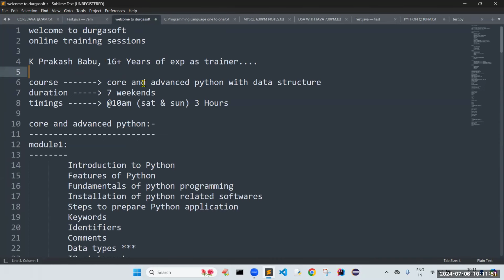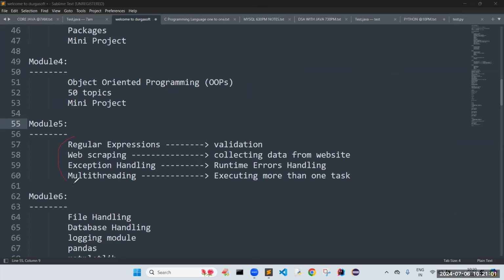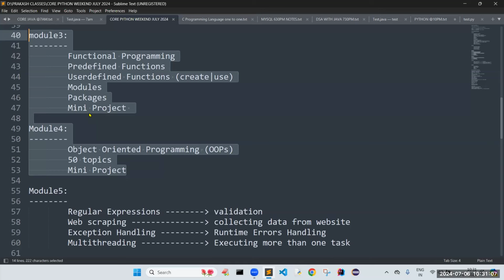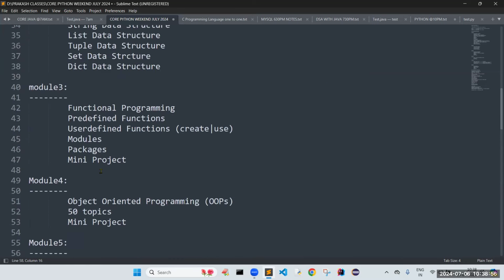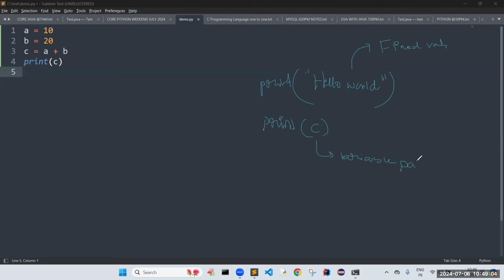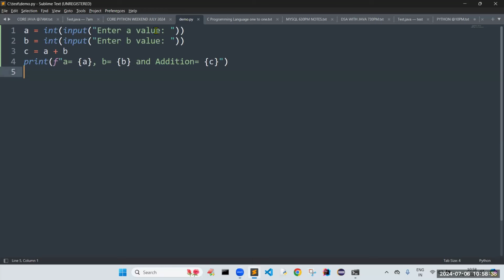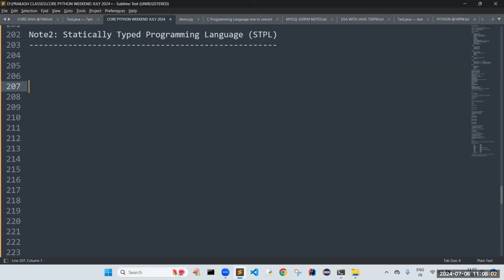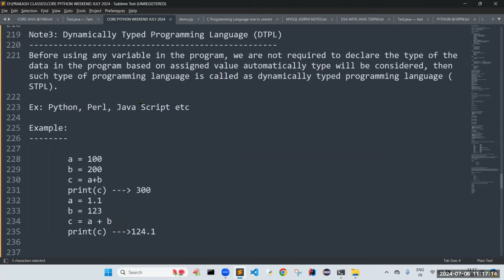PYTHON with Data Structures (7 Weekends Batch) tutorials || by Prakash Babu On 06-7-2024 @10AM IST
PYTHON (CORE & ADVANCED) with Data Structures (7 Weekends Batch) tutorials || by Mr. Prakash Babu On 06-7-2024 @10AM IST
Java tutorial by durga sir